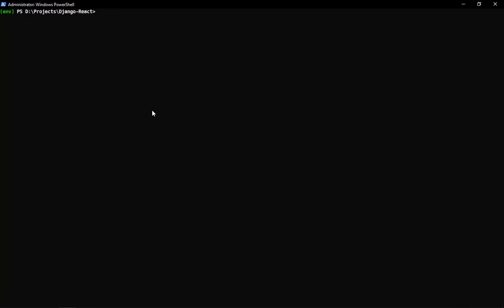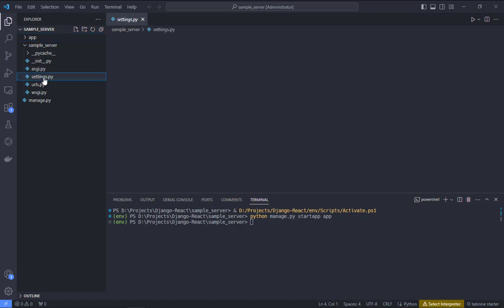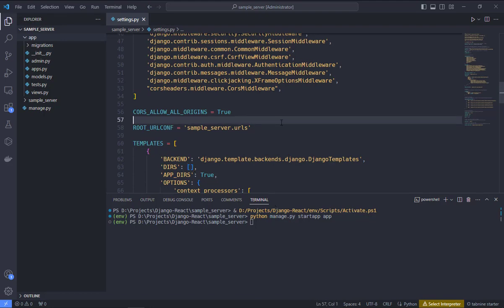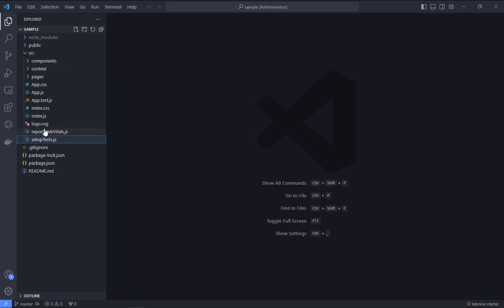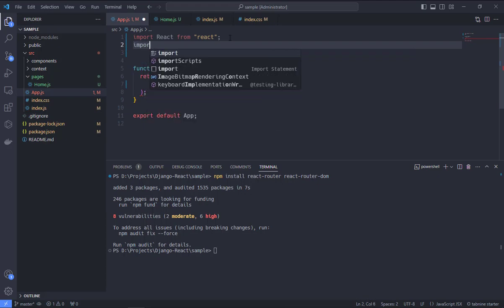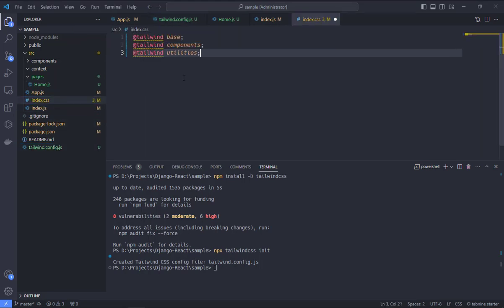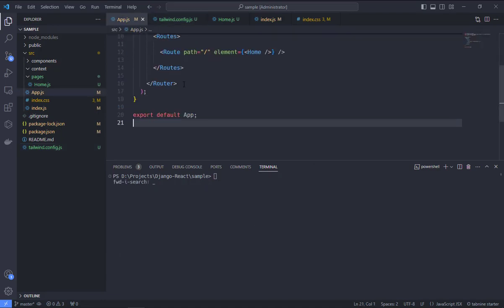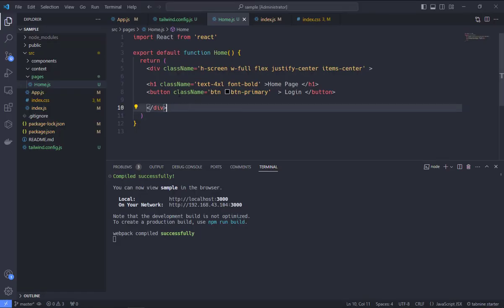Django React Project Setup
In this video we'll learn how to setup a project using django , react js and tailwind .